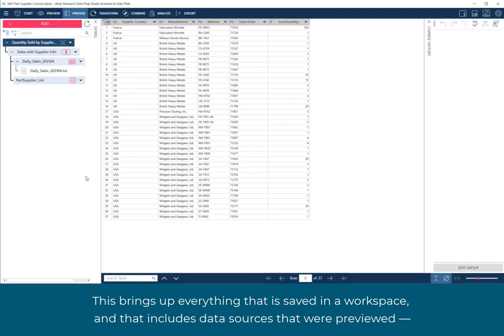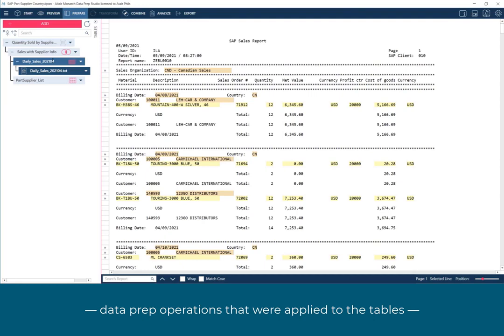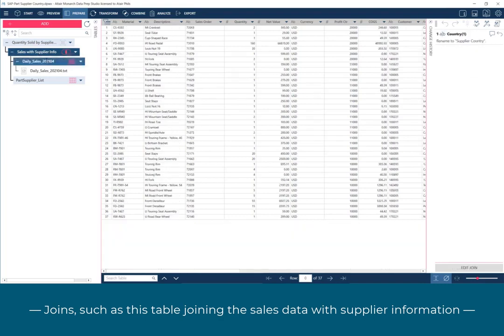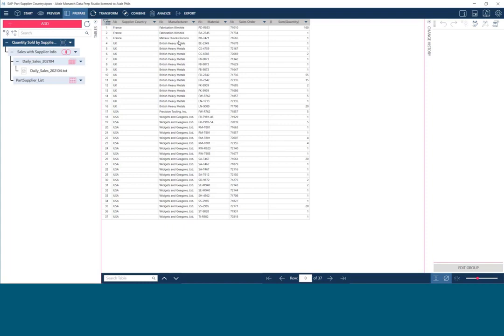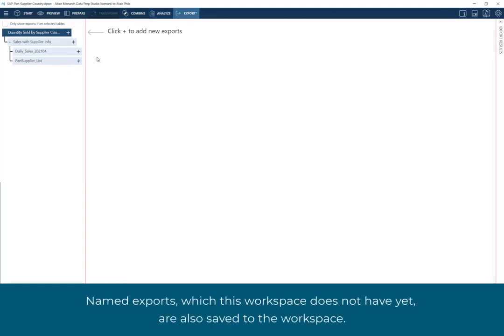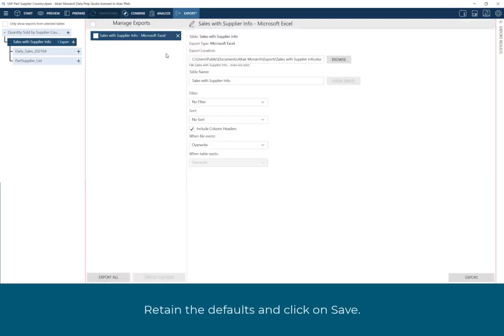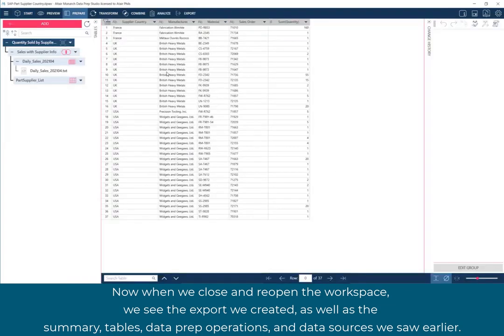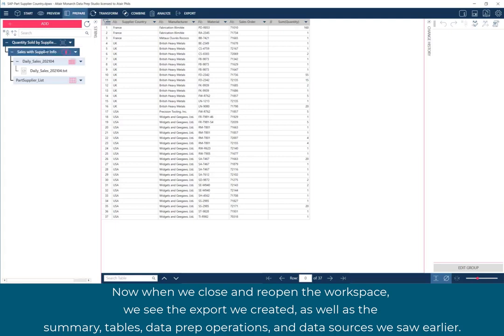Get Started with Altair Monarch | Part 6 - Workspaces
Understanding the Workspaces concept in Altair Monarch Data Prep Studio is essential to efficient use of the software. This video explains how to use Workspaces to speed up your data transformation workflows.